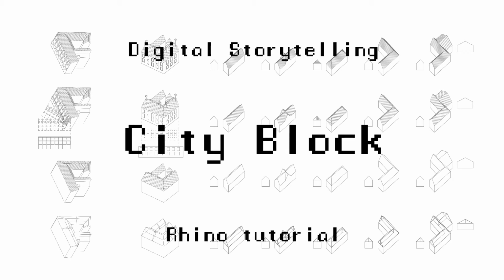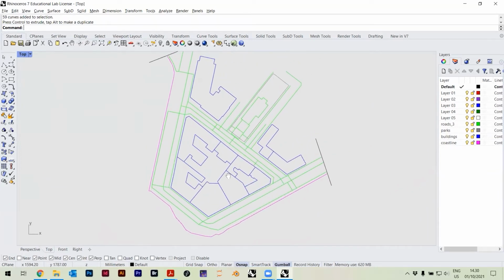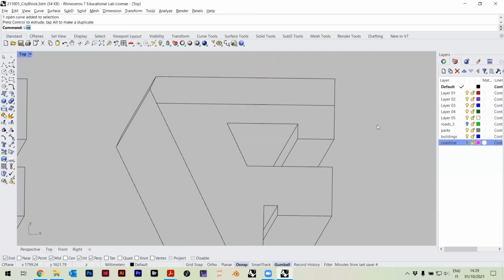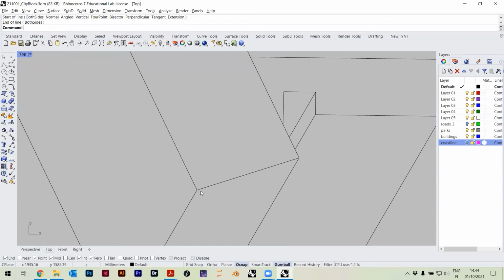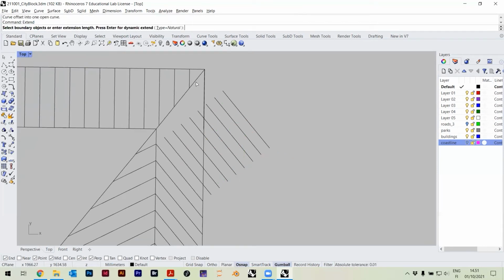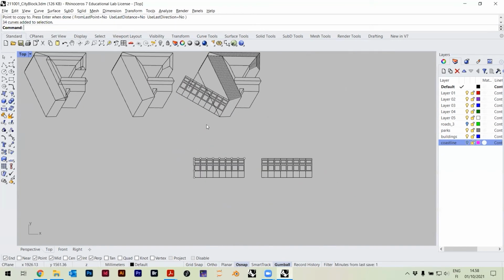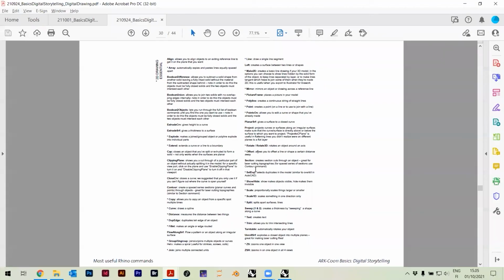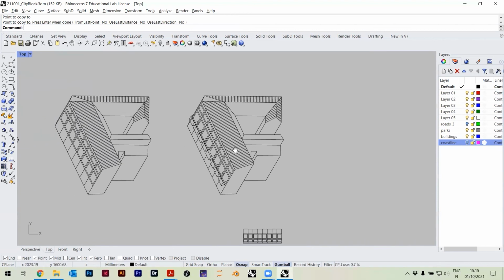ARK-C0011 Basics: Digital Storytelling - Session 5. - City Block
This video was recorded as a part of ARK-C0011 Basics: Digital Storytelling course at Aalto University, School of Art, Design and Architecture, Department of Architecture.

Re:public – Helsinki

Basics: Digital Storytelling is a course for first semester architecture, landscape architecture and interior architecture students. Its intention is to expose students to critical observation of their immediate environment and to employ digital drawing as a storytelling device. It is a short but intensive course lasting for six weeks, with weekly inputs and assignment work. Students will work individually to produce drawings which will form a collective body of work, shown side by side as they tell the story of a city and its spaces. This course’s content and topic are designed together with TEN Studio, members of which have initiated and conducted previous Re:public drawing exercises.

Didactic goal of the course is to engage students with the digital tools they will use daily in their professional work in design offices. Rather than focus on the design task (which is the focus of design courses), the students are required to learn 2D vector drawing digital workflow and apply it as a storytelling device to a specific assignment. For this course students will use Rhino software due to its versatility and generic nature. The assignment consists of producing one 2D vector drawing which exhibits student’s observation and interpretation skills as well as basic familiarity with the CAD drawing software.

The students will learn basics of 2D vector drawing in Rhino and develop their skills through working on a single speculative drawing. At the end of the course the students will gain familiarity with the CAD software and gain confidence to continue developing their digital drawing and modeling skills further through design courses.